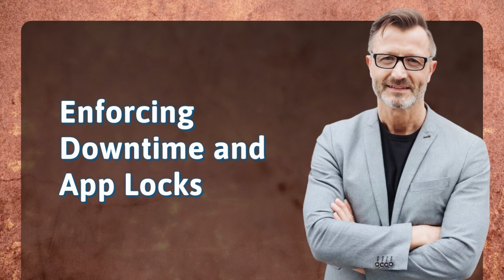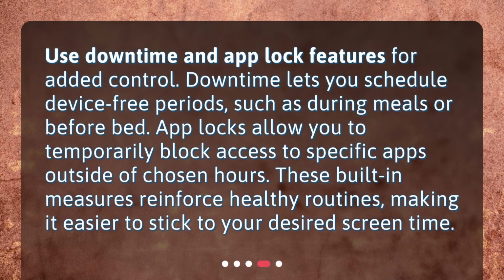How to Use Your Phone’s Built-In Tools to Limit Screen Time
Limit Screen Time 👉 Learn how to use your smartphone’s built-in tools to set and enforce screen time limits for better mental health and focus. Discover simple settings on iPhone and Android that help you track usage, block distracting apps, and create healthy digital habits today!

00:00 🔹 Why Limit Screen Time?
00:28 🔹 Discover Built-In Screen Time Tools
00:57 🔹 How to Set Daily Limits
01:25 🔹 Enforcing Downtime and App Locks
01:55 🔹 Tips for Sticking With Your Limits

📌 Digital Detox and Screen Time Balance 🔸 Setting Boundaries with Technology 🔸 Using Built-In Smartphone Tools to Enforce Screen Time Limits